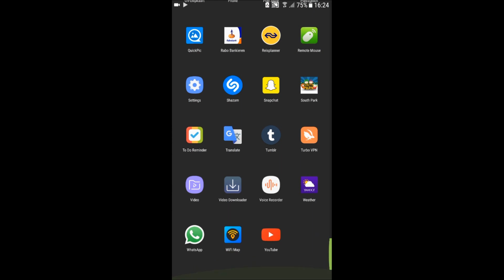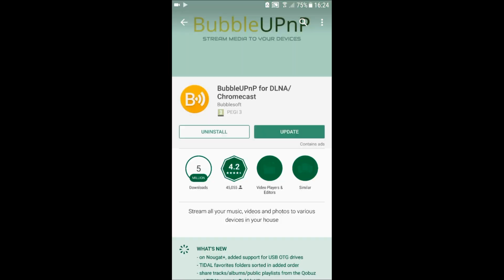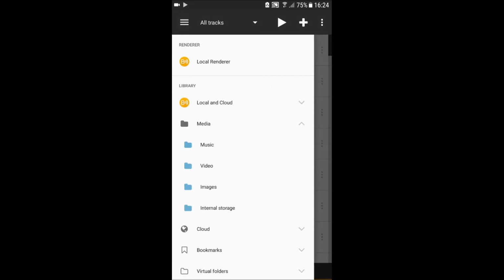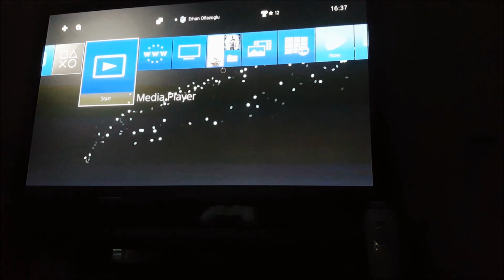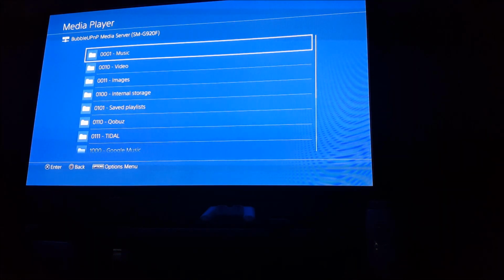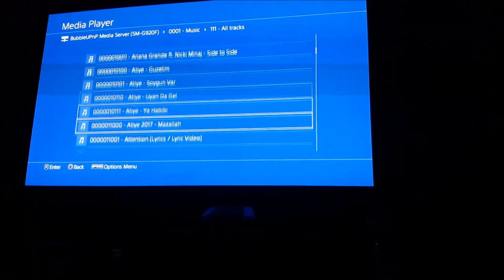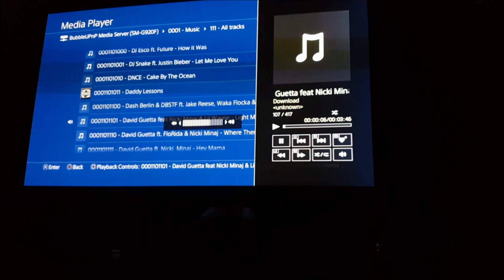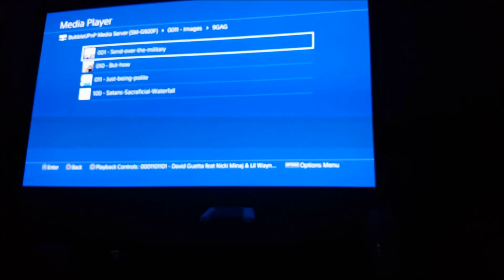Stream Music From Android To PS4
This is a tutorial to help you stream media to your PS4 from you Android device.

A lot of other apps pretend to br free, but end up saying that you have the "free" version and need to pay to unlock all features!

But BubbleUpnp is not like them. This one is legit and works well!